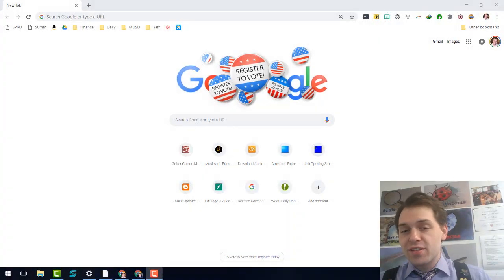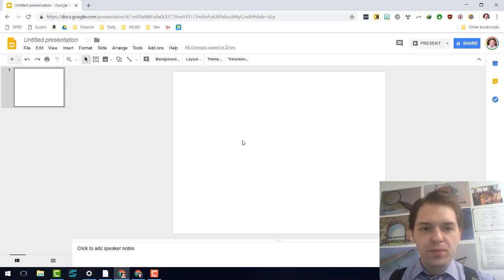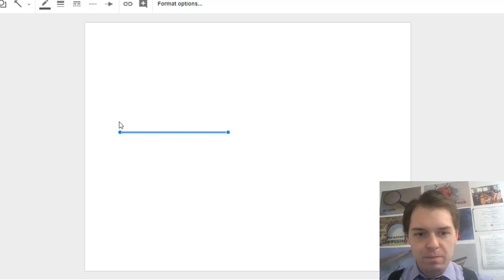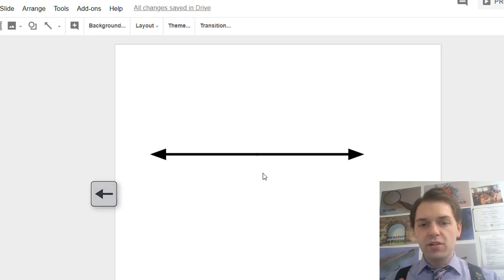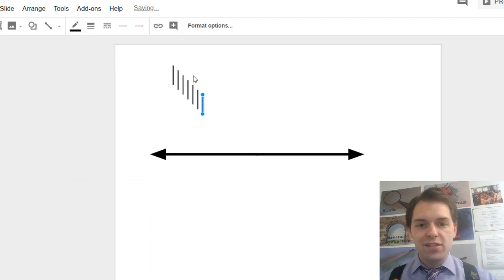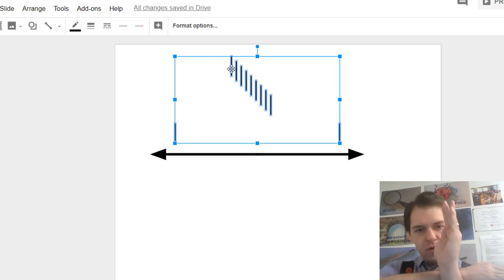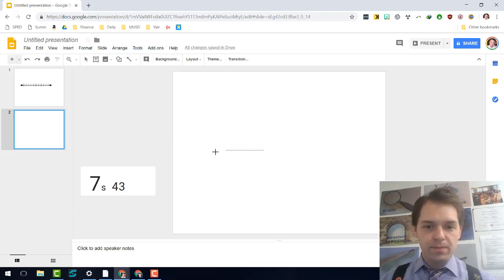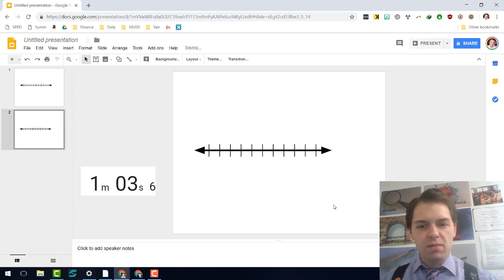Alex's Teacher Tech - Number Line in One Minute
Create a number line in Google Slides in ONE MINUTE! Great for creating student templates and/or having students create number lines themselves!